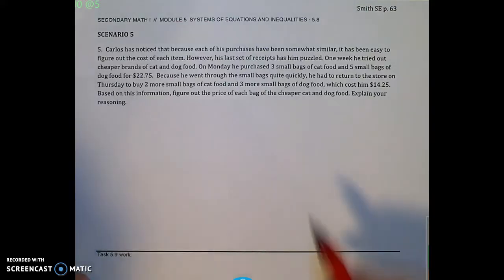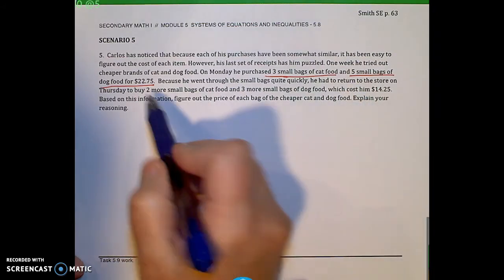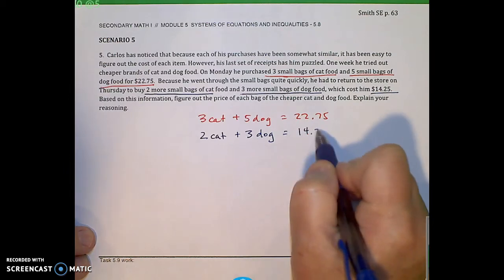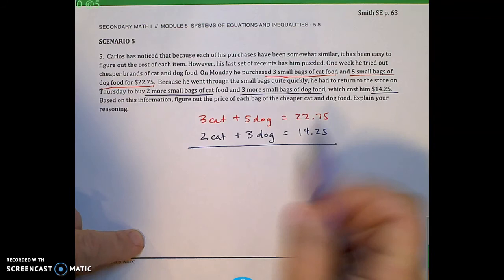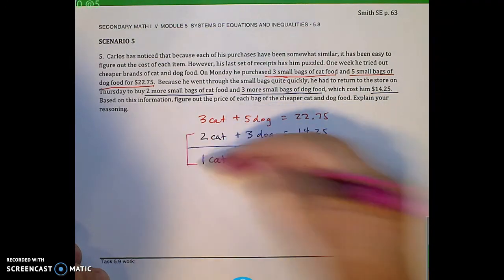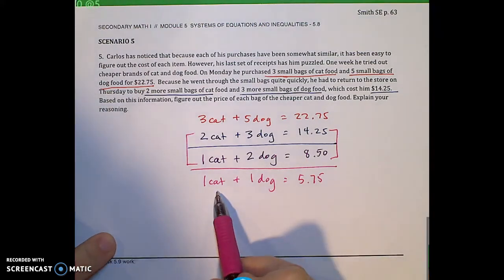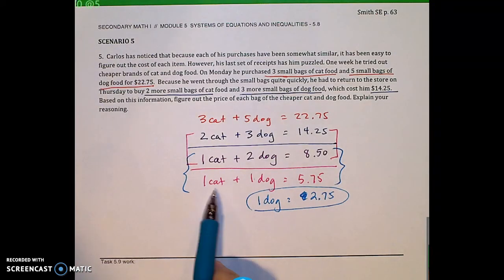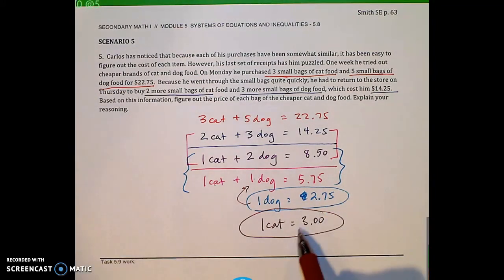M1 Task 5.8 Scenario 5